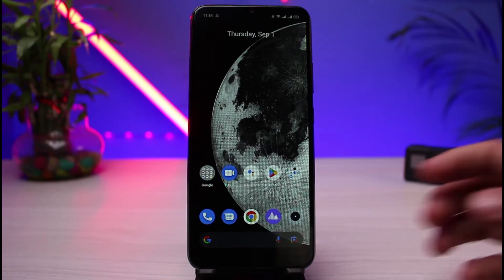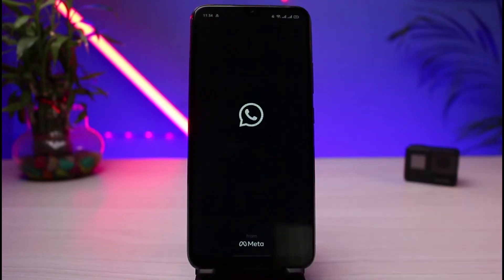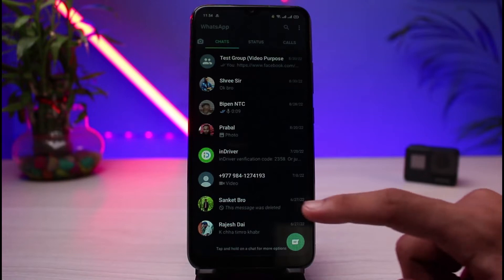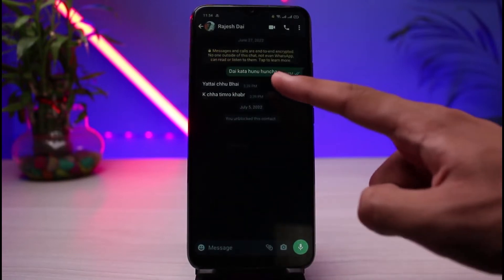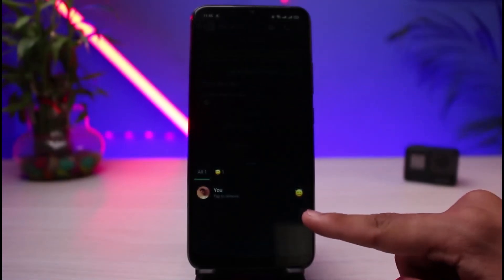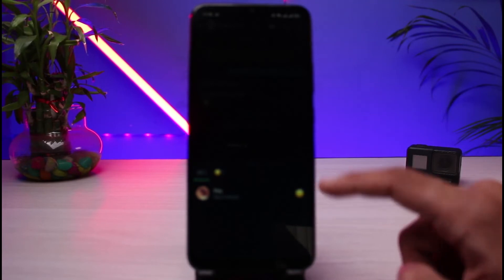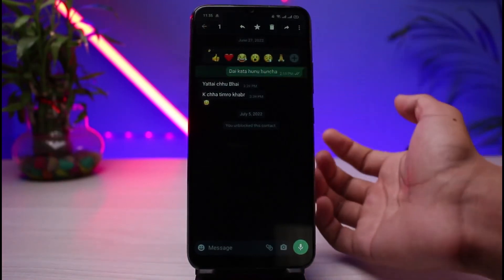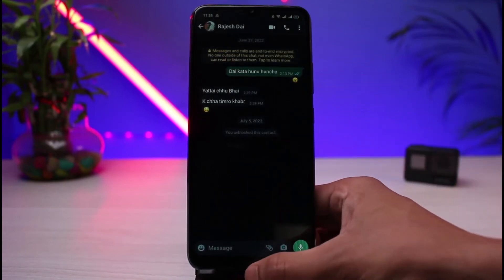See Who Reacted to Your Message on WhatsApp !!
In this tutorial video, I will quickly guide you on how you can see who reacted to your message on WhatsApp. So make sure to watch this video till the end.

1) Update the WhatsApp app to the latest version
2) Open WhatsApp and login to your account
3) Open the message box
4) Tap on the reaction which you want to view
5) You will see the name of the person who sent a reaction
6) This way, you can see who reacted to your messages on WhatsApp.

0:00 Introduction
0:19 Update WhatsApp
0:51 See Who Reacted
1:50 Outro: Final Verdict